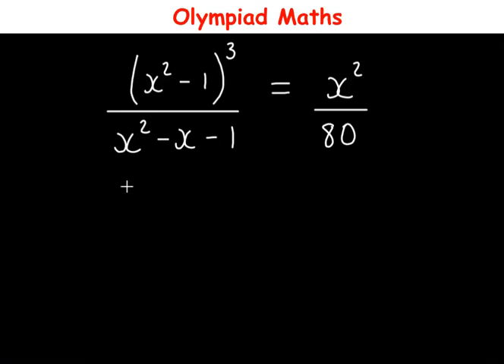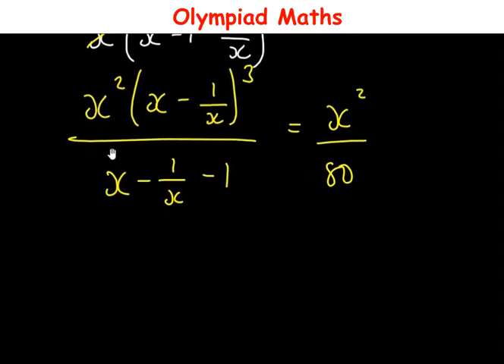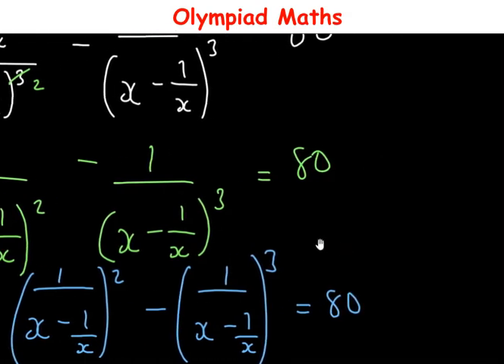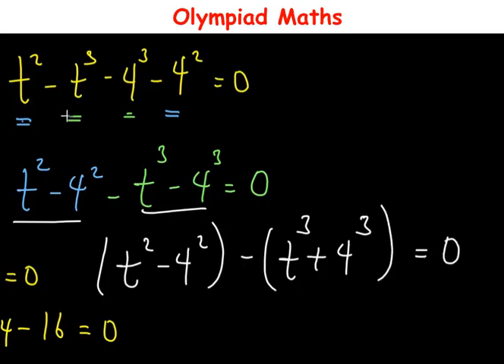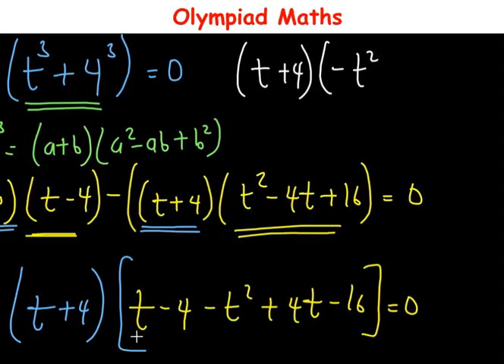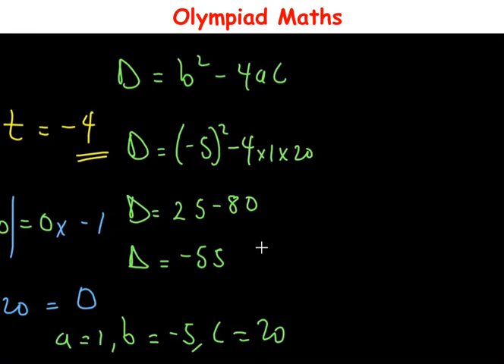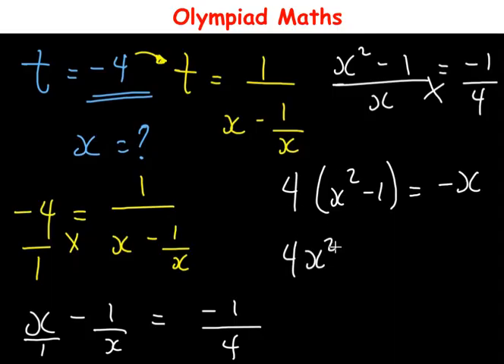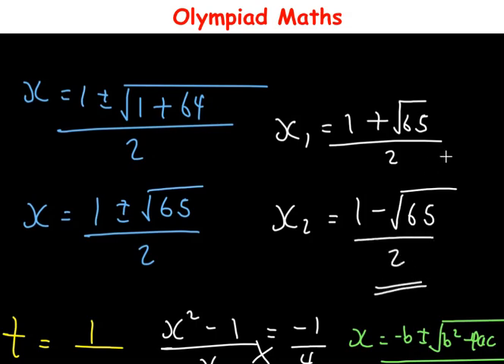A Nice Algebra Problem || Math Olympiad || Only 1 % Can solve?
math olympiad
olympiad math
math
maths
algebra
algebra problem
equation
exponential equation
a nice exponential equation
radical equation
a nice radical equation
math tricks
imo
Find the value of x?
How to solve (x²-1)³/(x²-x-1)=x²/80

In this video, we'll show you How to Solve Math Olympiad Question A Nice Algebra Problem (x²-1)³/(x²-x-1)=x²/80 in a clear , fast and easy way. Whether you are a student learning basics or a professtional looking to improve your skills, this video is for you. By the end of this video, you'll have a solid understanding of how to solve math olympiad exponential equations and be able to apply these skills to a variety of problems.